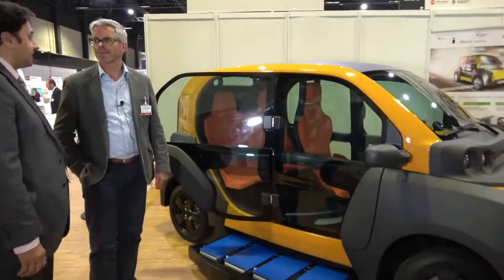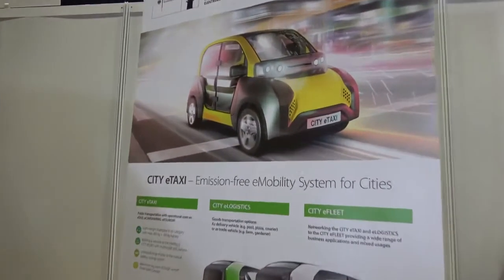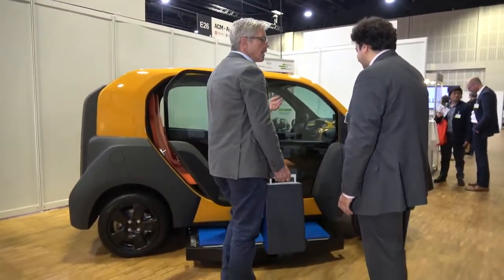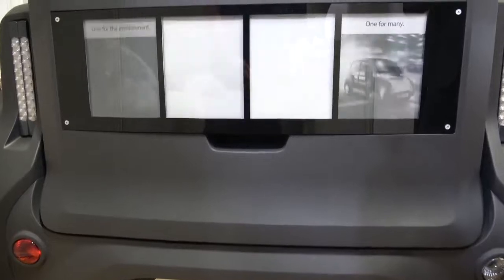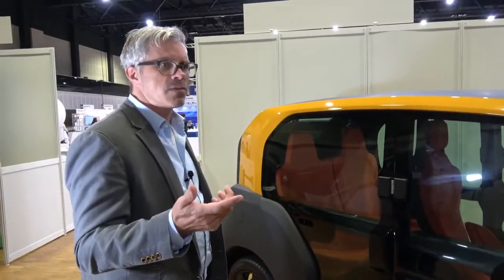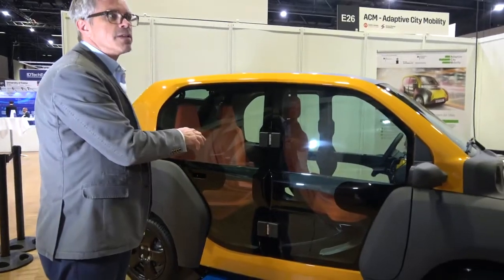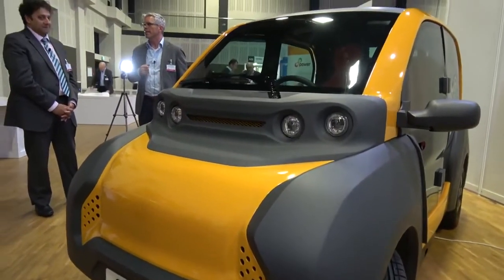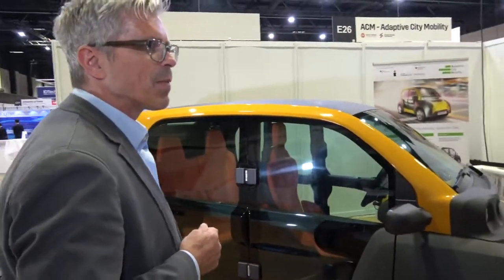Emission-Free Electric Vehicle Prototype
The purpose of the "Adaptive City Mobility“ project is the development of a complete, emission-free mobility concept for cities. Ten cooperating technology ventures are constructing a small electric light-weight vehicle of the vehicle category L7E and developing it for series production. Combined with an innovative software, hardware and battery exchange system it depicts an extensive solution for the urban mobility of the future.

Filmed at the IDTechEx Show!